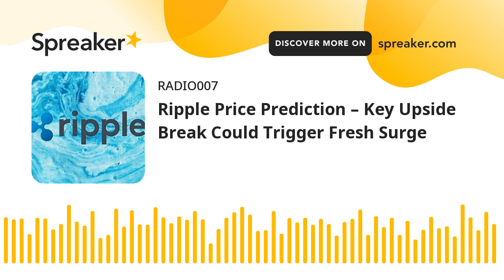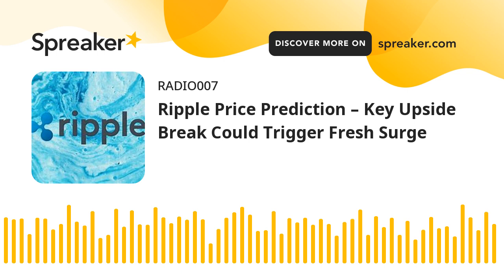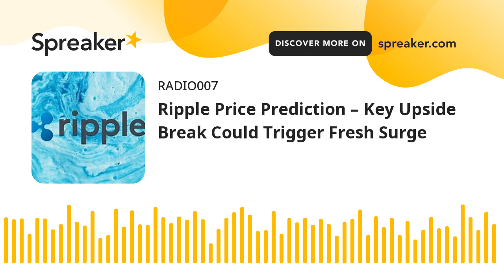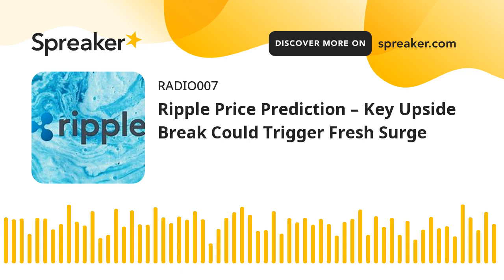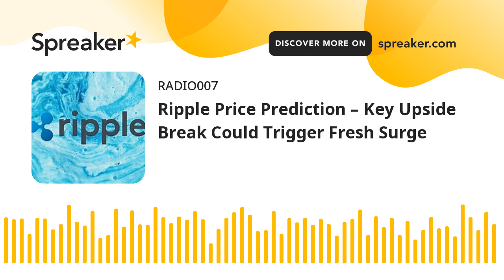Ripple Price Prediction – Key Upside Break Could Trigger Fresh Surge (made with Spreaker)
Ripple Technical Analysis and Trading Level